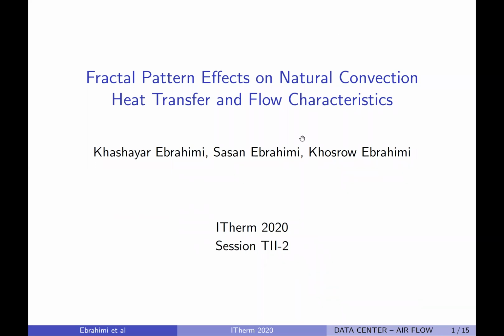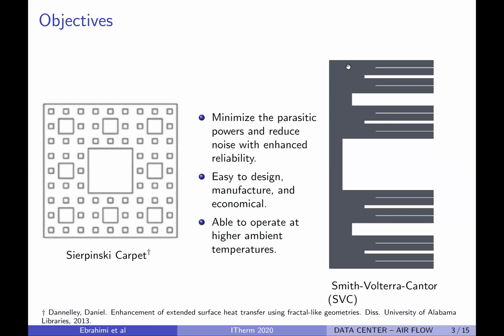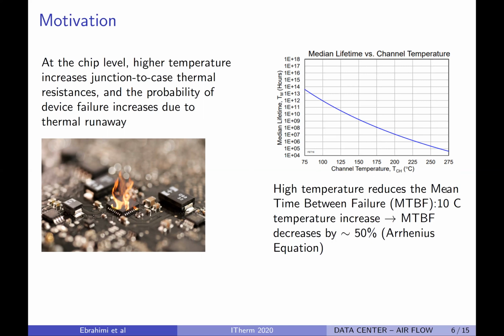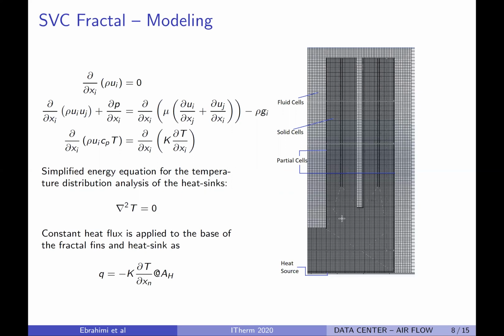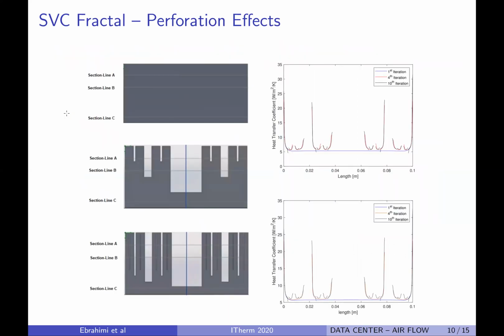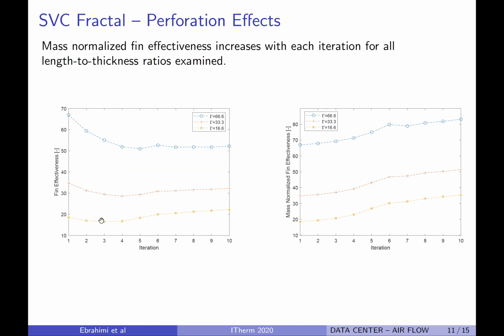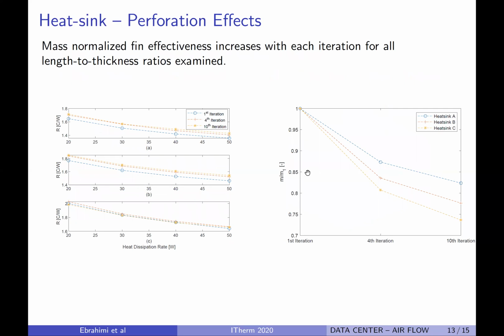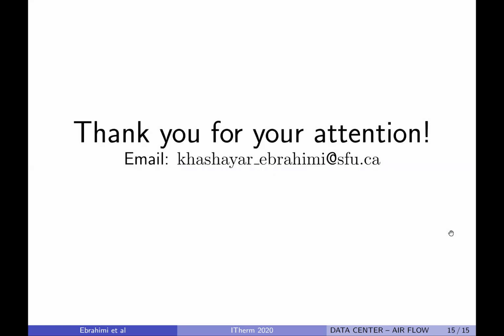Fractal Pattern Effects on Natural Convection Heat Transfer and Flow Charactristics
Research paper presented at ITherm 2020. (By Khashayar, Sasan, and Khosrow Ebrahimi)